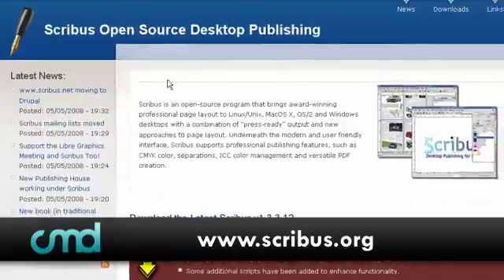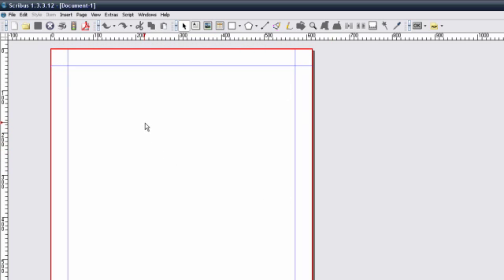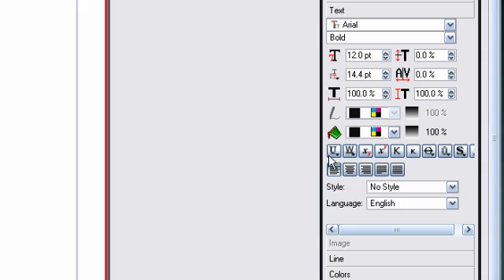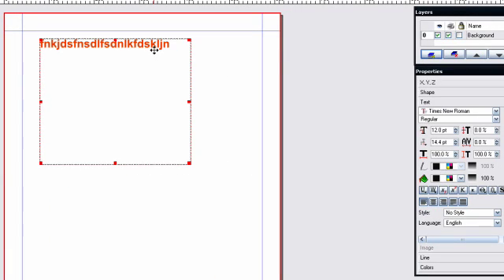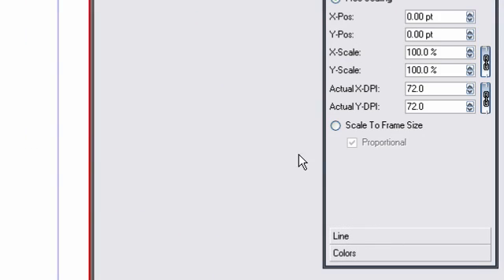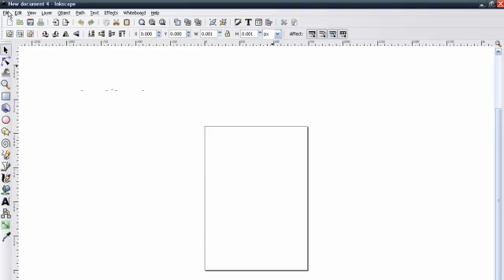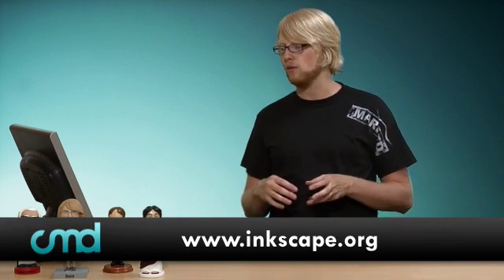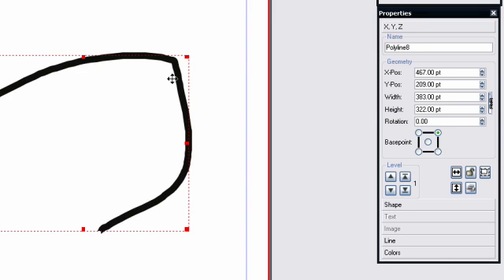CMD 24: Layout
This week we learn about some great open source software to help with your bulletins and news letters and a whole lot more!. You can find more information and the show notes